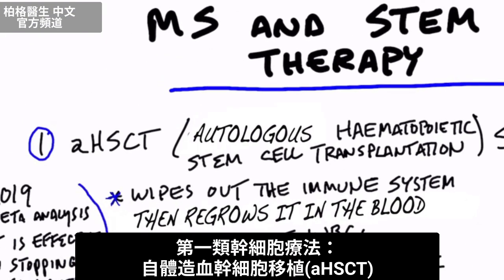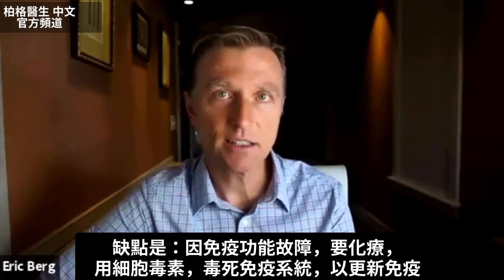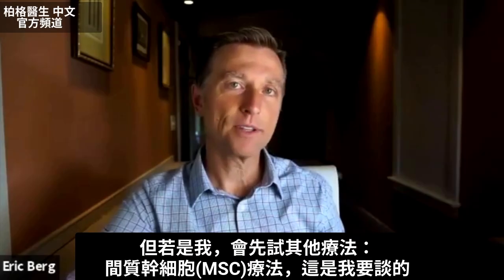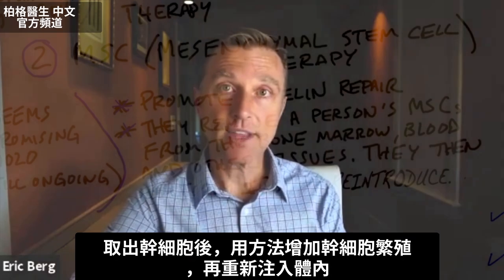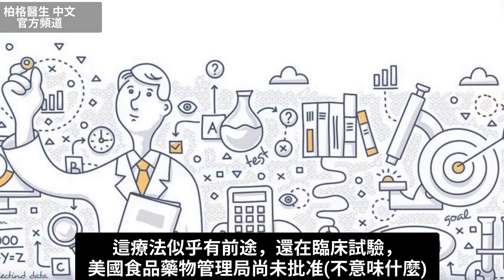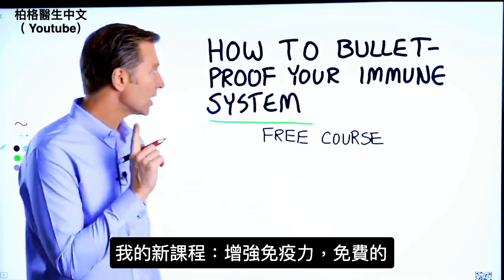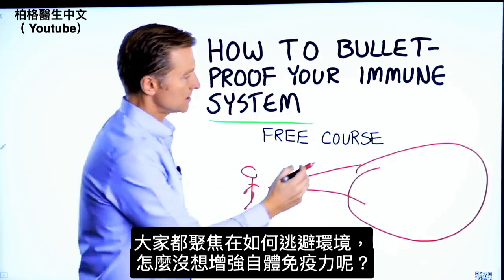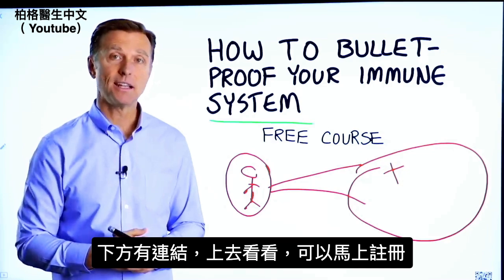多發性硬化症, 幹細胞2種療法、維生素D3是自然療法,柏格醫生 Dr Berg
0:00 簡介：多發性硬化症(MS)和幹細胞療法
0:05 幹細胞是什麼？
0:27 幹細胞療法的2類型
1:53 維生素D和多發性硬化症
2:20 增強免疫系統 * (只限美國免費課程！)！

柏格醫生dr berg 談多發性硬化症(MS)和幹細胞療法。
幹細胞：是新生輔助細胞，還沒變成其他細胞，所以，可成為任何細胞。幹細胞能自我更新。幹細胞位在大腦、骨髓、血液、血管、皮膚和肝裡。

幹細胞療法的2類型：
1.自體造血幹細胞移植(aHSCT)
這療法很有趣：先消滅免疫系統，再重新長出，以換掉舊白血球，使其更新。缺點是：用化療，把失調的免疫系統殺掉，再給你新的。2019年的綜合分析顯示，確實可減少神經發炎。成功率約80%，效力持續4~5年。

2.間質幹細胞(MSC)療法
取出幹細胞，再注入神經系統某些部位，以修復髓鞘。 取出幹細胞後，用方法，增加幹細胞繁殖，再重新注入體內。這療法似乎有前途，但仍在臨床試驗。

有多發性硬化症，還有其他內容可參考。巴西一位醫生研究，用高劑量維生素D療法。若用維生素D，我會加膽鹽(Bile salts)，兩者結合，可大大減少發炎和多發性硬化症。

艾瑞克柏格(Dr Eric Berg)醫生介紹：
56歲，脊椎醫生， 他是弗吉尼亞州、加利福尼亞州和路易斯安那州的3州脊椎科醫生，￼執照一直維持有效。他是全球知名的健康生酮飲食和斷食專家，也是《新體型指南》和KB Publishing出版書作者。